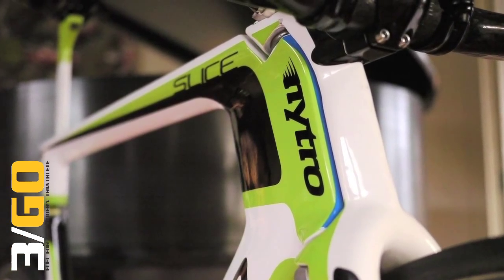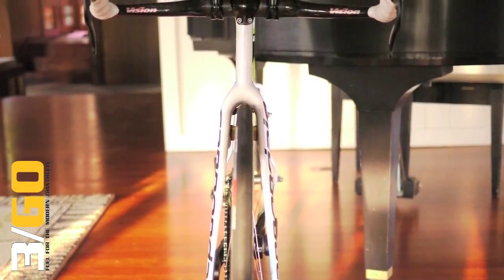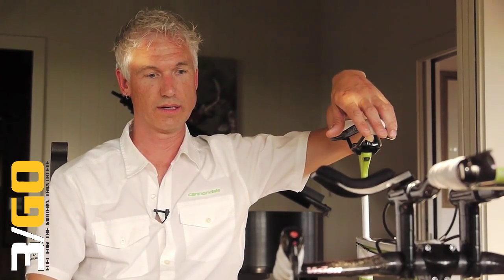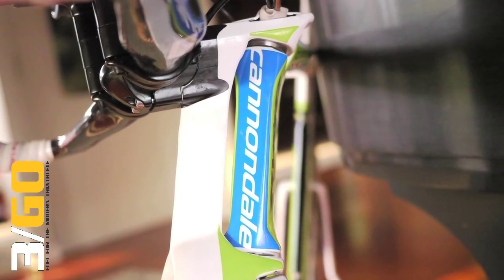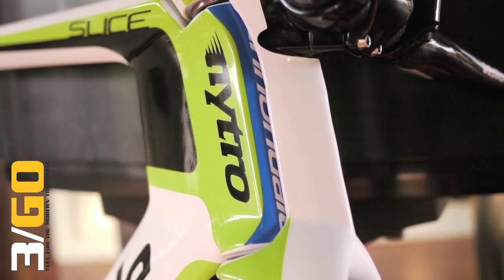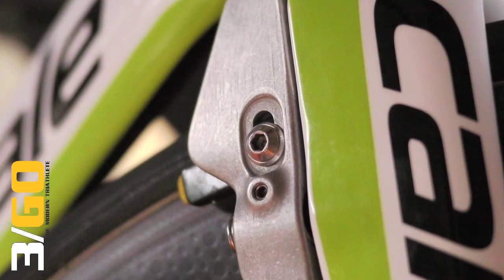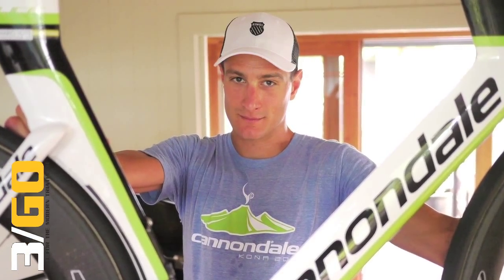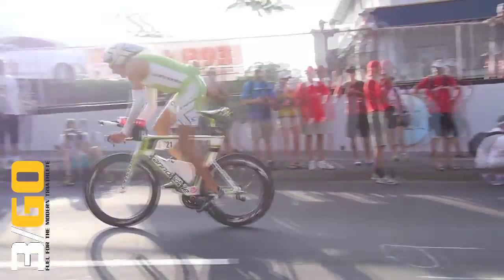Details: The New Cannondale Slice RS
We chat with Cannondale's Murray Washburn and XTerra World Champ Michi Weiss about the all new Cannondale SLICE RS...